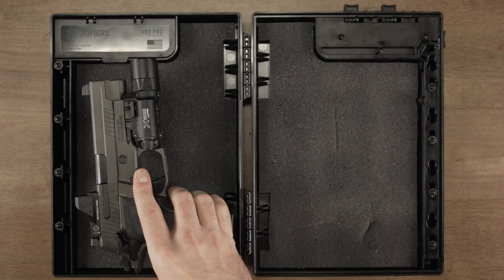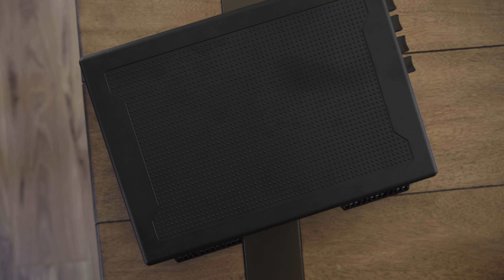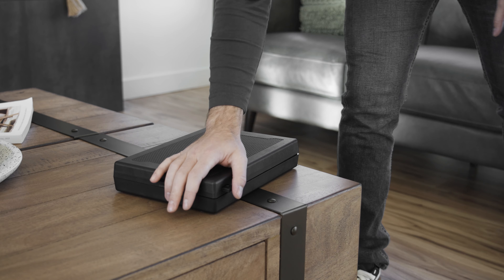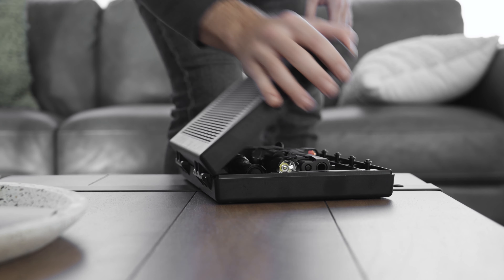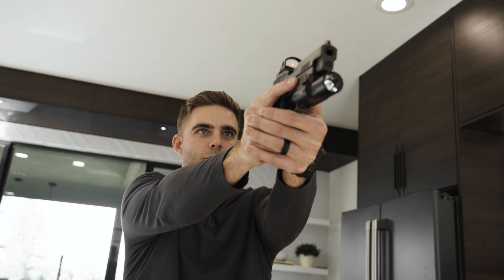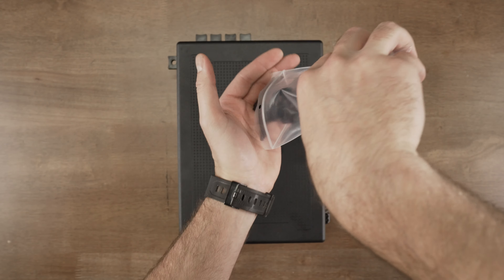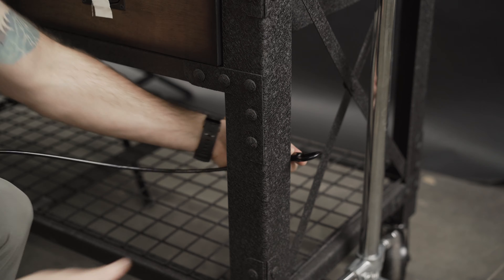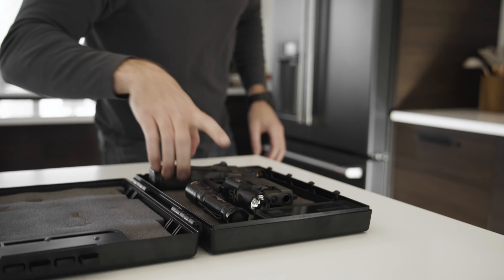Introducing the StopBox Pro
The StopBox reimagined. Larger. Smarter. Tougher.